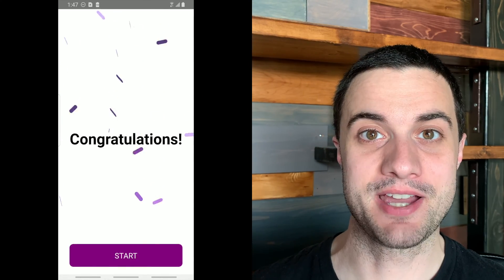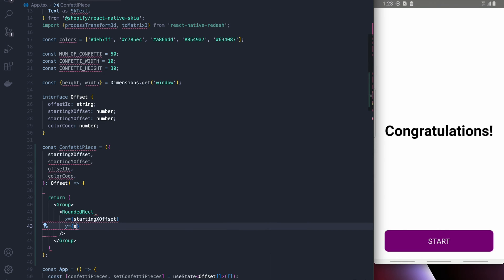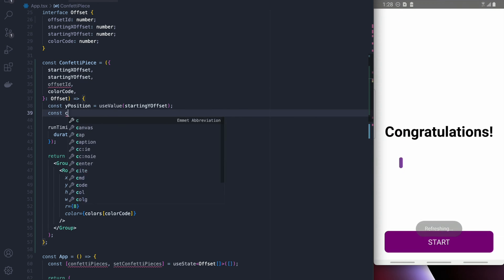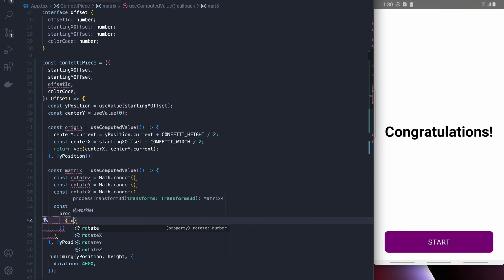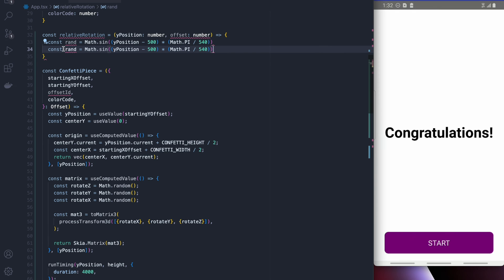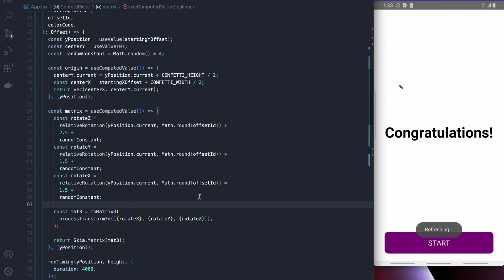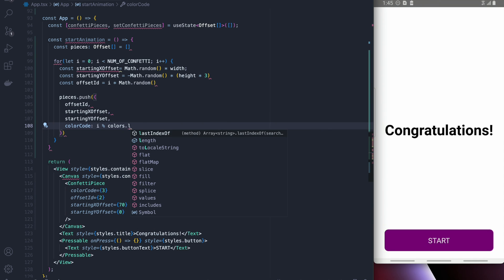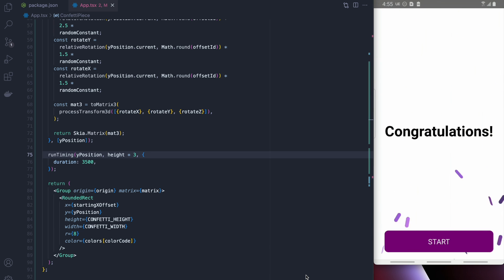Confetti Animation with Expo and React-Native Skia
A video on making Confetti  🎉🎊🥳  with React-Native Skia 😱

00:00 Introduction
00:32 Making a Confetti
01:19 Moving a Confetti
01:38 Animating a Confetti
04:12 Add Several Confettis
05:31 Finished Product